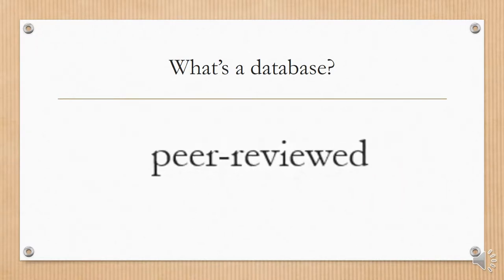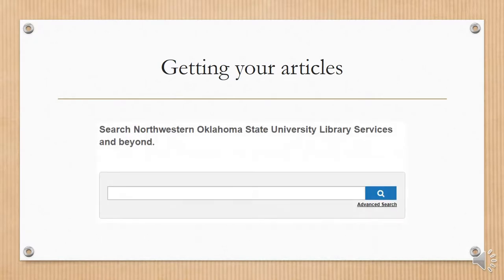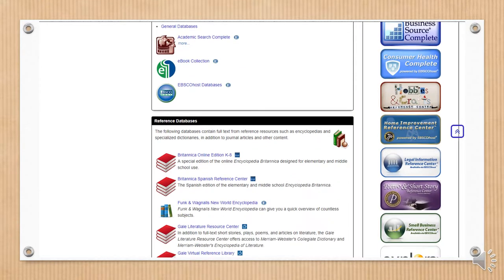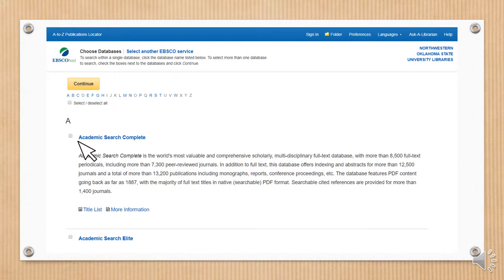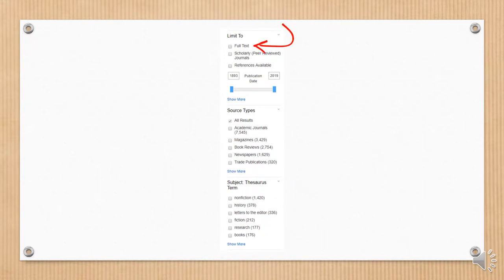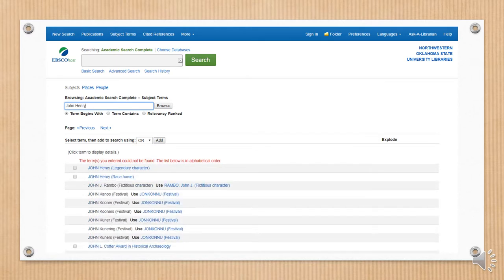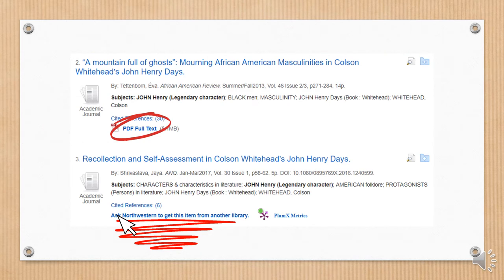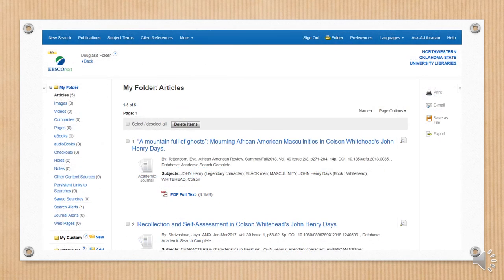The Databases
This tutorial will introduce you to the research databases available through the library at Northwestern Oklahoma State University.